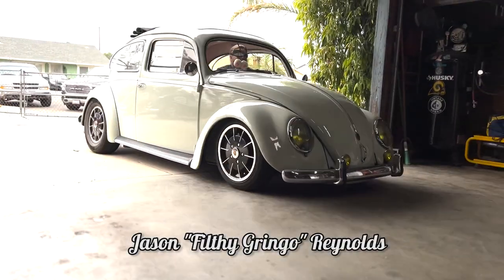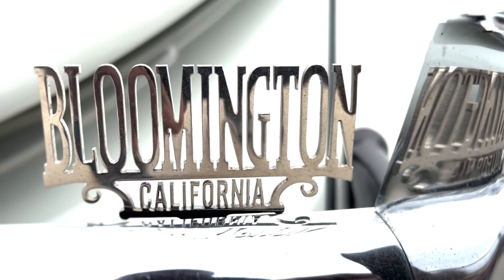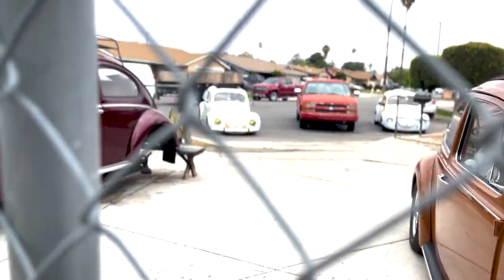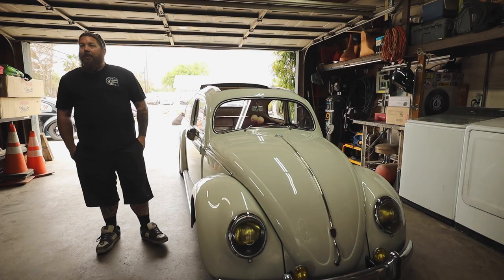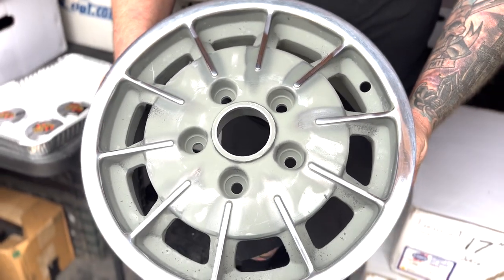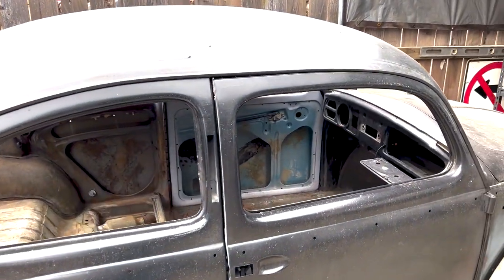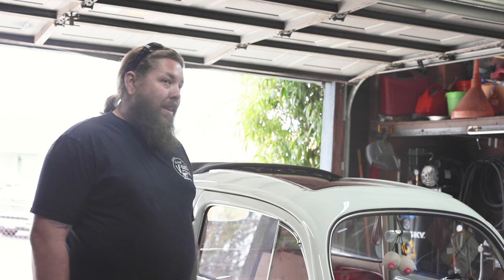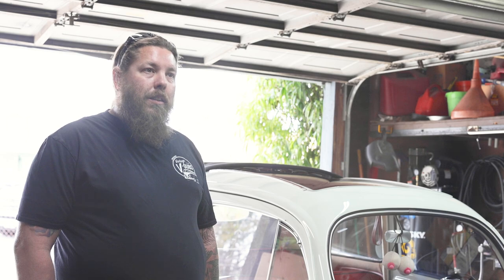The VolksTales Ep.19 Jason "The Filthy Gringo" Reynolds and his 54' Pig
In this episode, Jason "The Filthy Gringo" Reynolds talks about his 1954 ragtop oval window beetle and growing up with some airchooled legends. Music in order "Take me on down" by Summer Again, and "Howling at the moon" by D Fine Us.